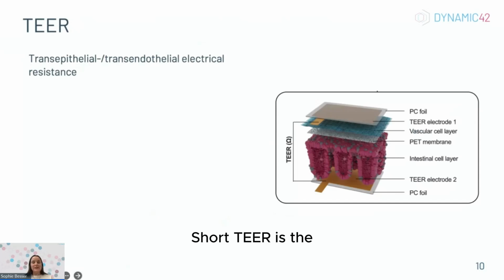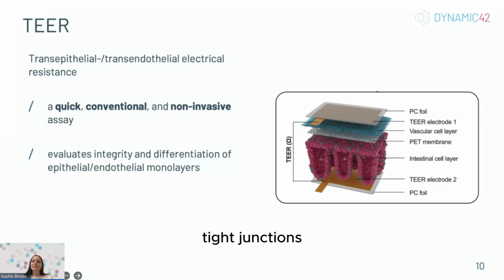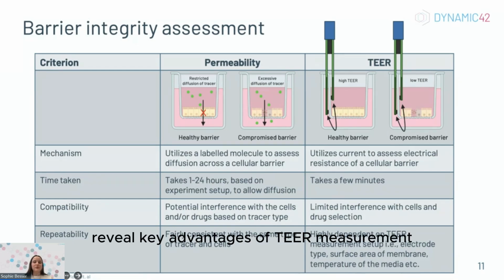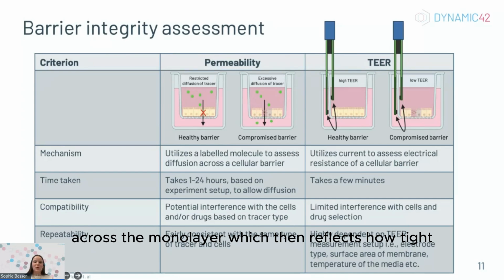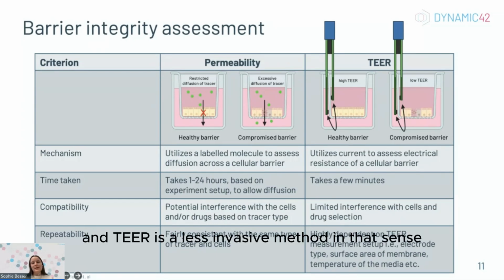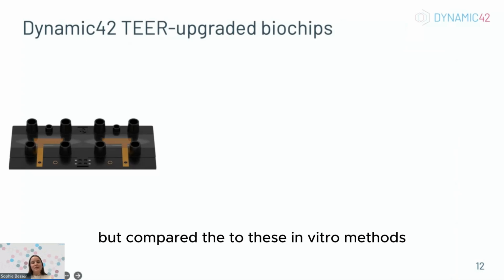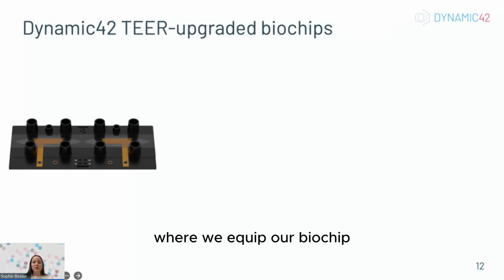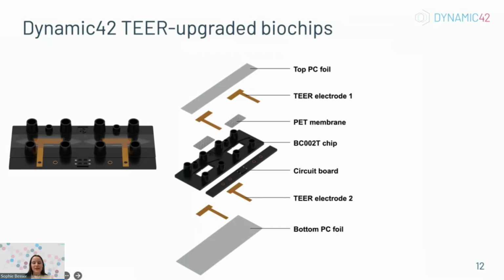What is TEER? - Transepithelial/transendothelial electrical resistance